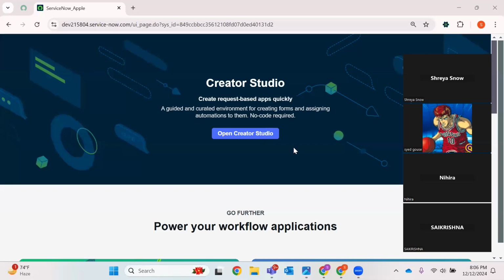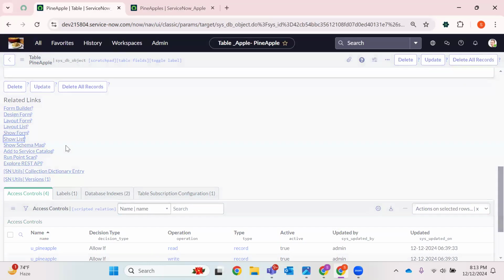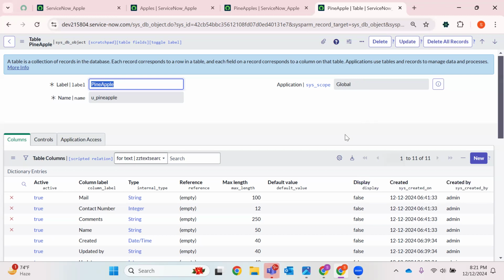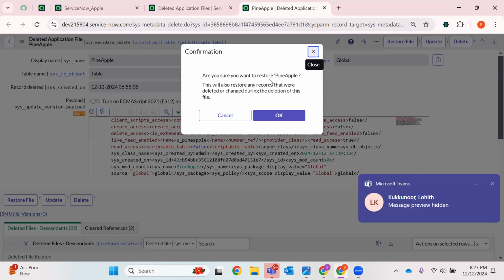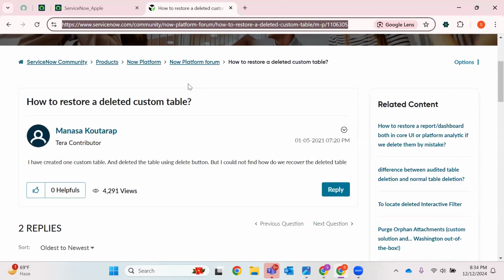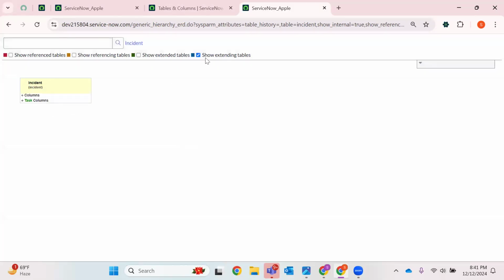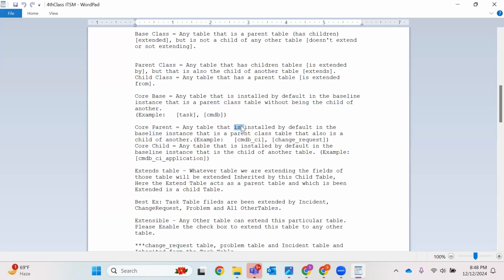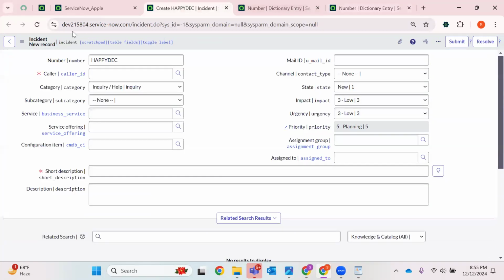ServiceNow Table deletion and Recovery